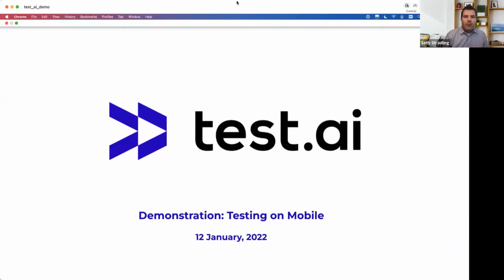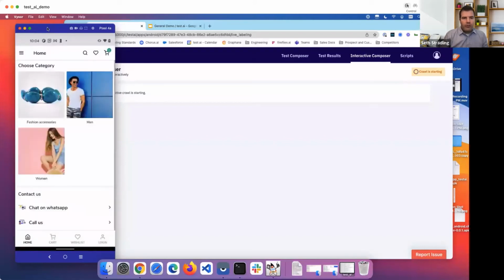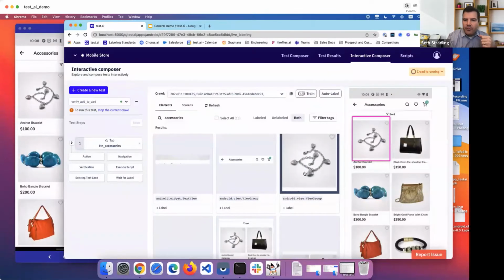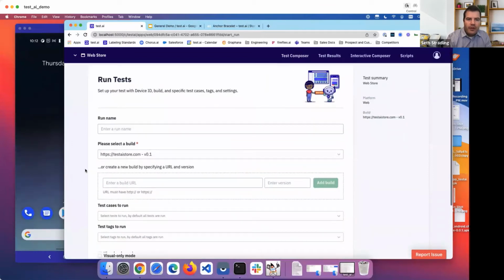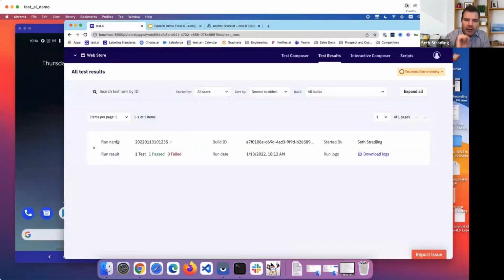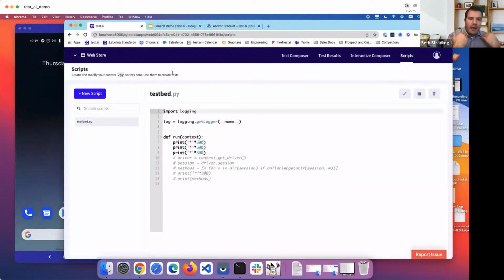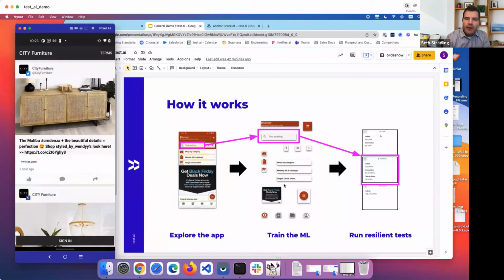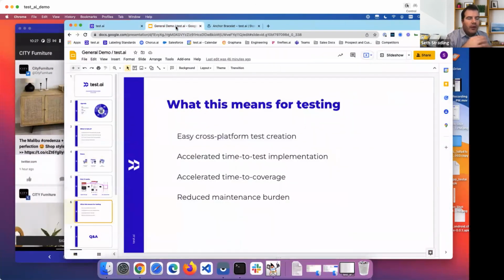Weekly Demo Series: Introduction to the Test.ai Carbon Client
Join Seth the SE as he uses vision-first AI to 1) automate mobile application testing without access to the app structure, 2) transfer tests from mobile to web application test suites, and 3) rapidly update his tests in the face of application changes.